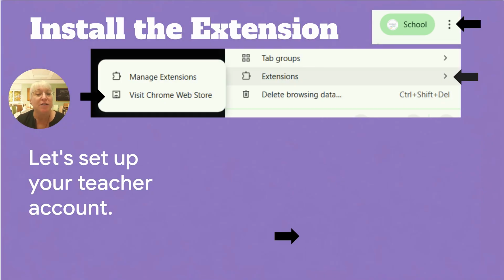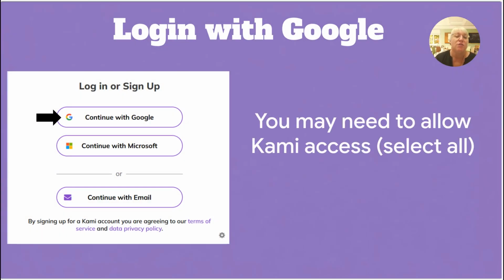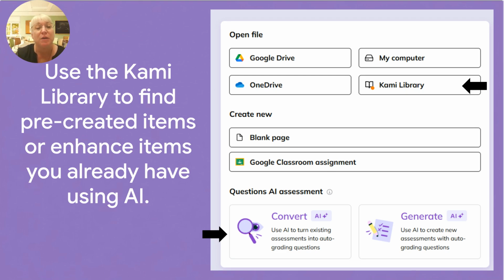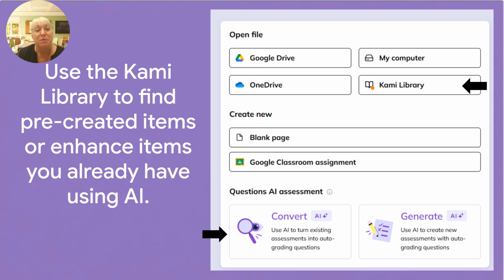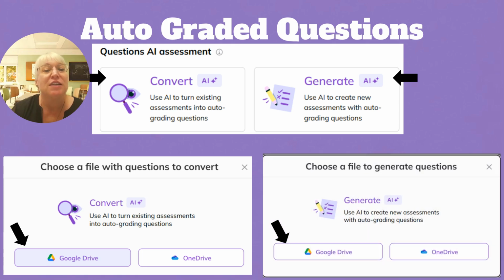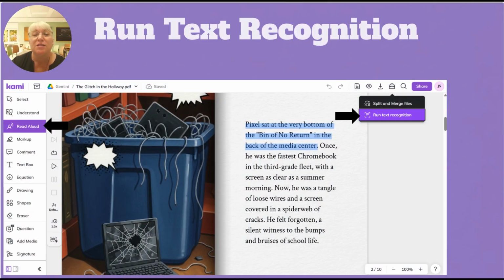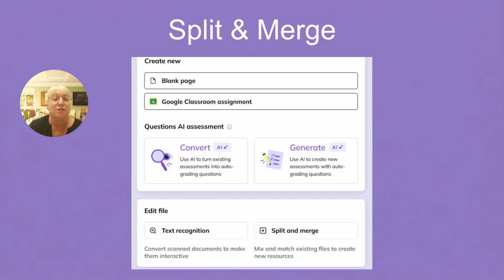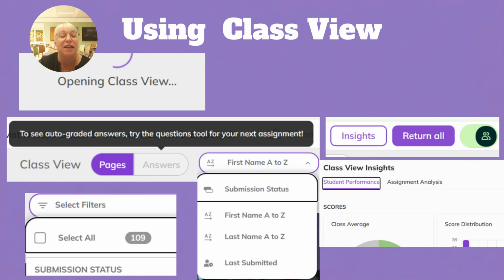Adding accessibility with the Kami app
Join me today for a Kami workshop where you’ll discover how to transform your PDFs into interactive learning experiences while cutting down on paperwork. Learn to use time-saving features like using auto-graded questions, AI-powered accessibility tools for differentiation, and seamlessly integrate these features in Google Classroom. Whether you want to enhance your existing resources or find ready-to-use materials in the extensive Kami Library, you’ll walk away with practical strategies to boost student engagement and generate lesson resources ready to use with your students.